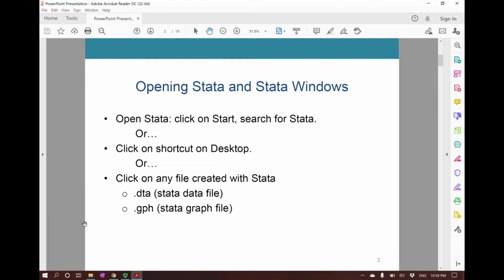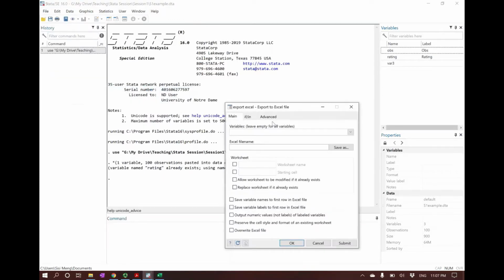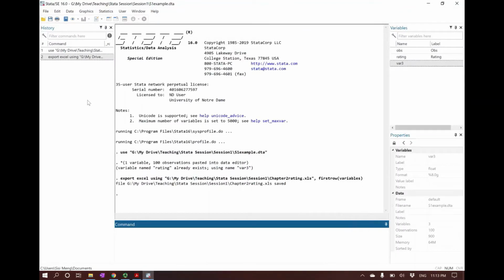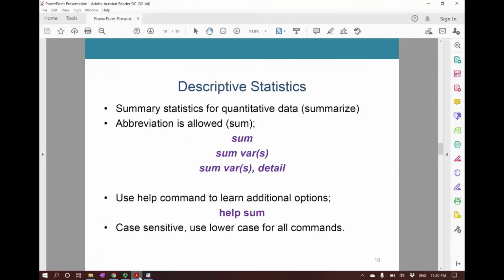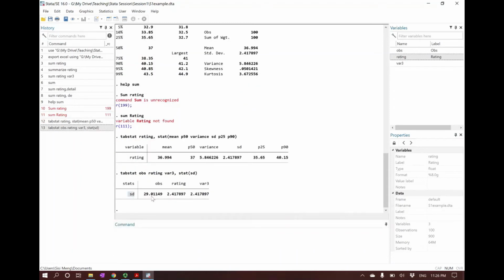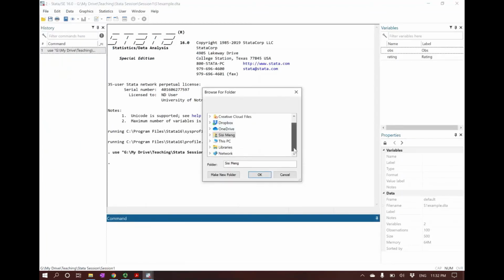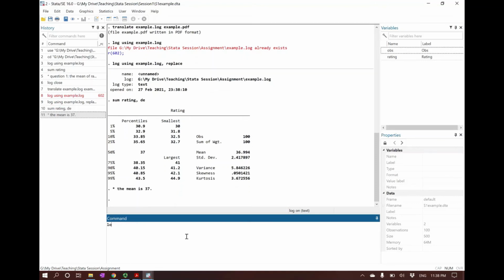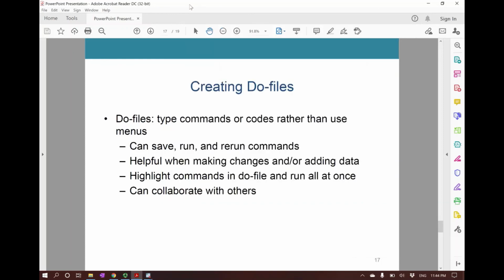Learning Stata - Session 1: Introduction to Stata and Summary Statistics